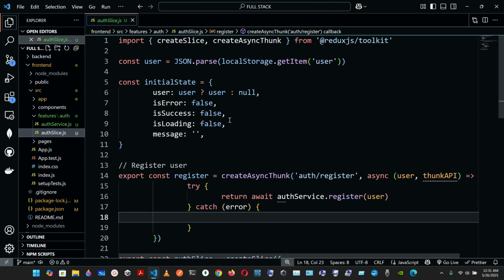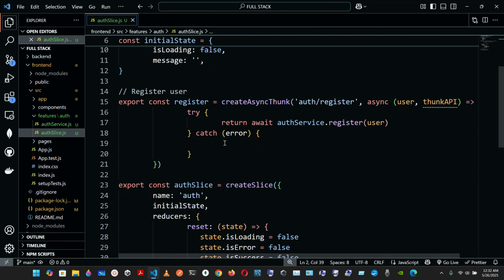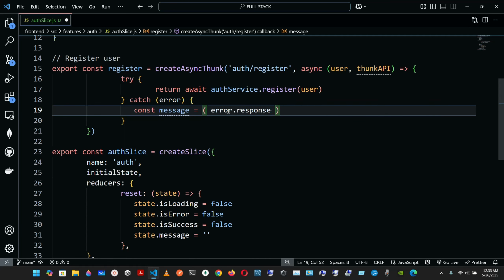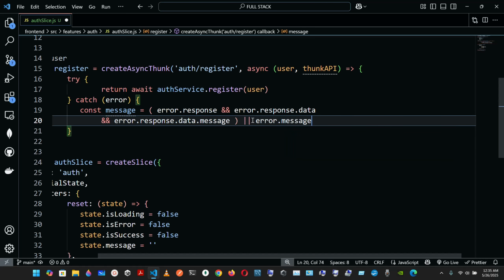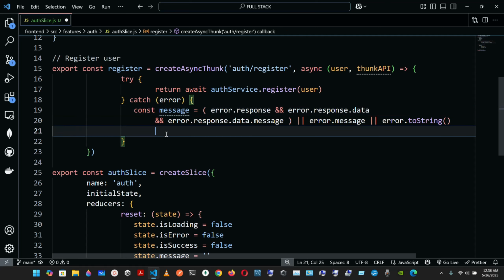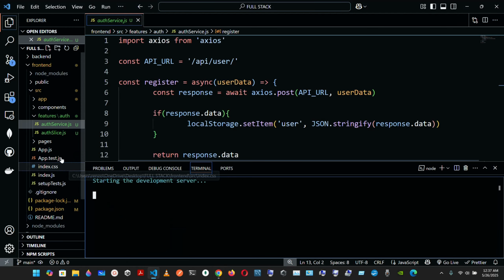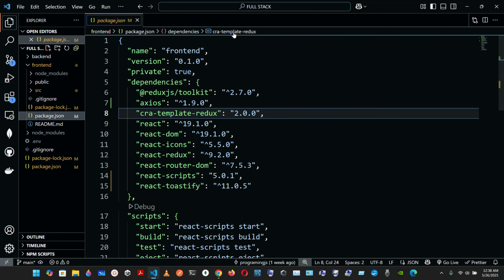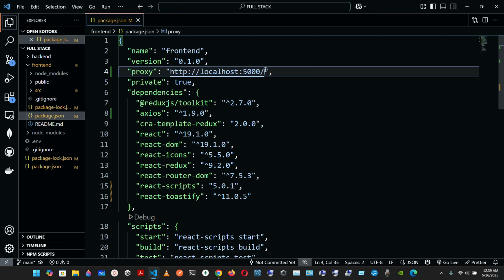Axios Proxy, AuthReducer, and AuthService: Creating the Slice and Initial State - FullStack Frontend